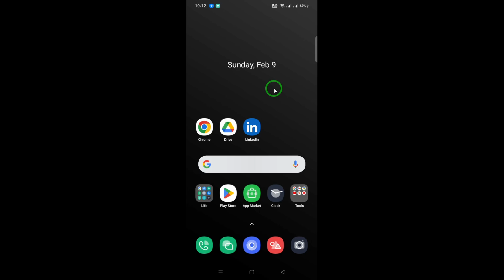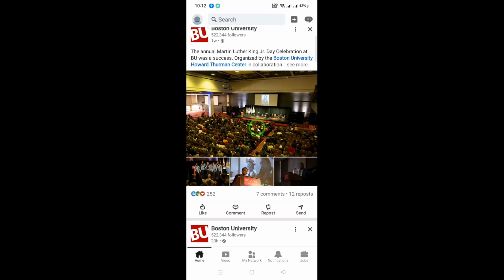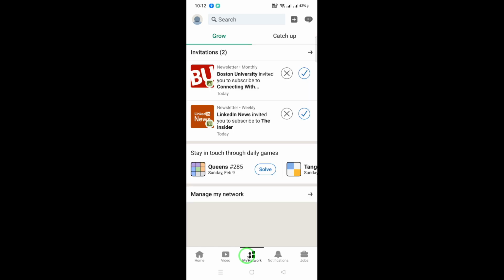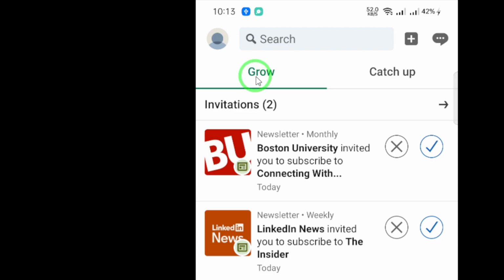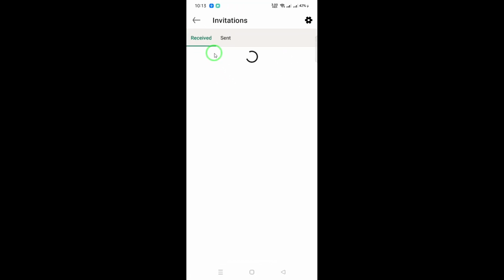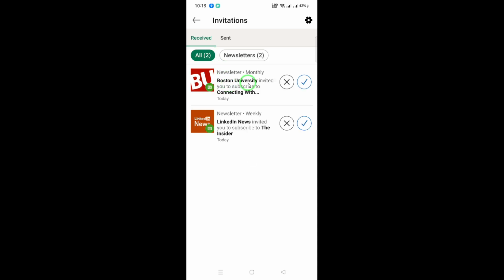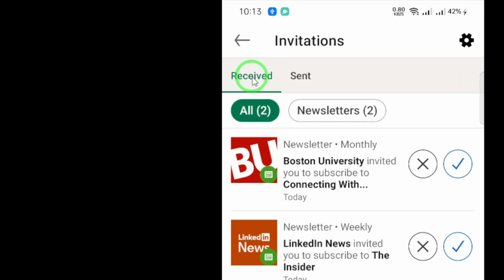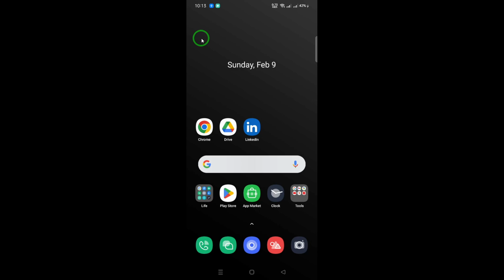How To See Received Invitations On LinkedIn (Updated)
Learn how to see received invitations on LinkedIn (Updated) and grow your network!

In this video, we'll show you a simple way to check your received invitations and manage your connections effectively.

Here are the steps:

1. Open LinkedIn app

2. From the bottom menu, click on My Network icon

3. Click on Grow, then Invitations

4. Choose Received to see your invitations

Timeline:
00:00 Start
00:12 How to do it
01:05 End